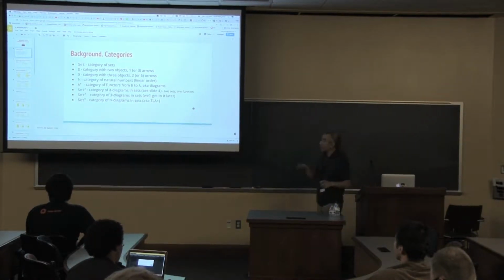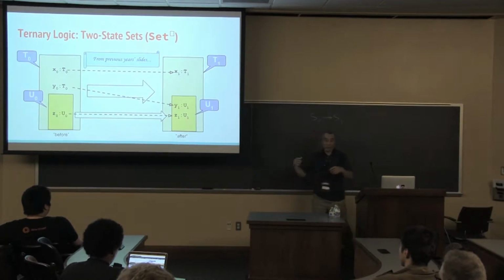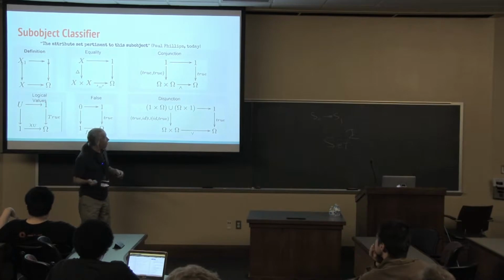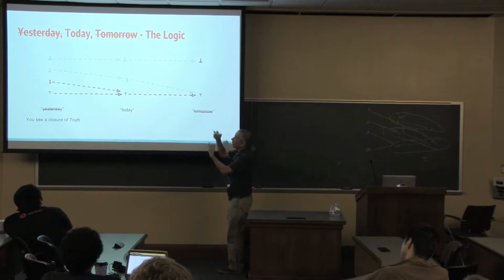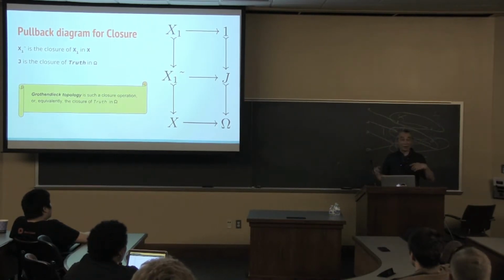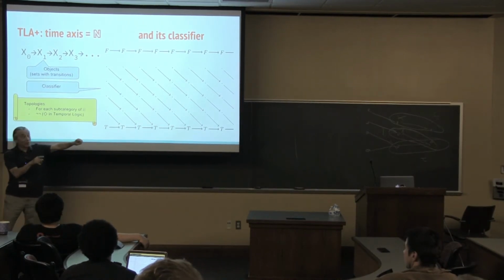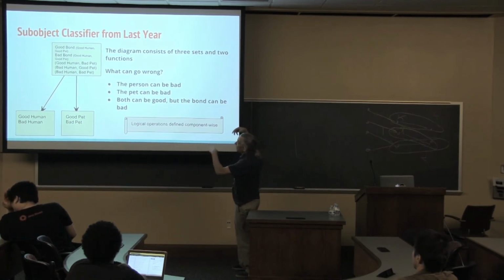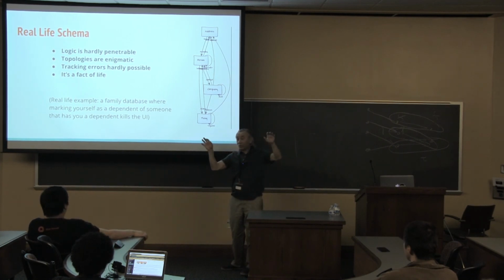Vlad Patryshev - Intuitionistic Logic III Subschemas and Topologies - λC 2017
Description:

In two previous talks I have given on this subject, I introduced intuitionistic logic and how it is applicable to describing statements about data schemas. This time, I plan to explain Grothendieck Topologies and show how they describe partial correctness and relationships between schemas.